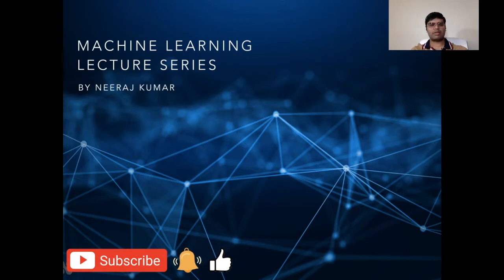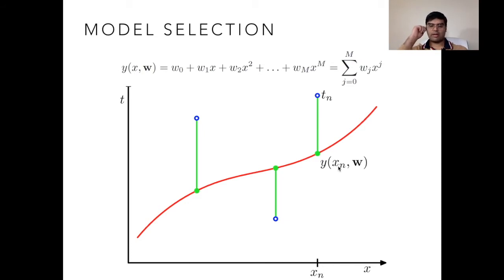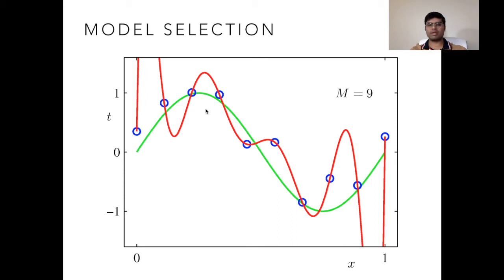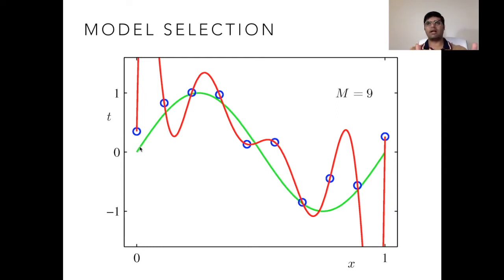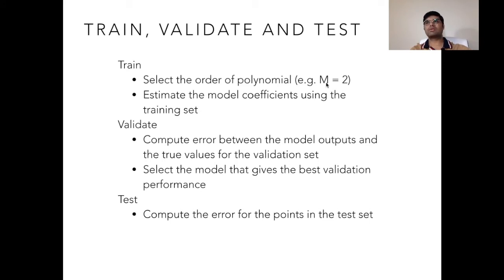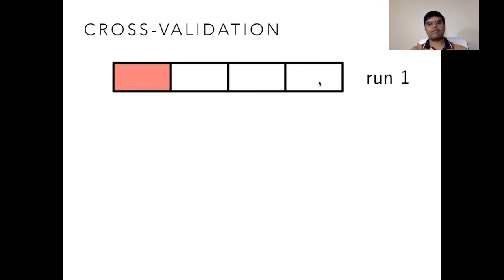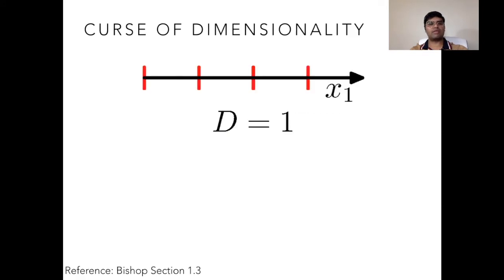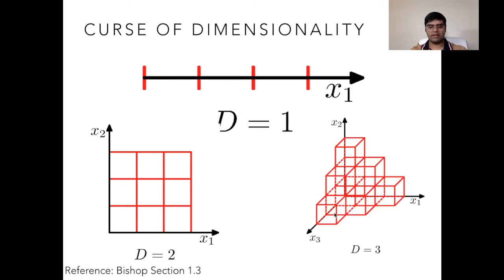V9 Model Selection | Validation | Cross-Validation | Curse of Dimensionality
This video provides a brief introduction to basic model selection concepts such as validation and cross-validation. Curse of dimensionality - the problems that arise due to high-dimensional datasets are also discussed.